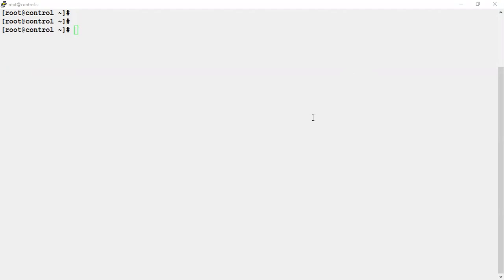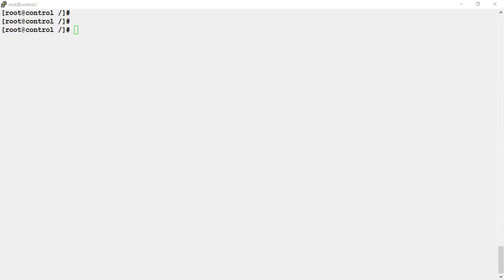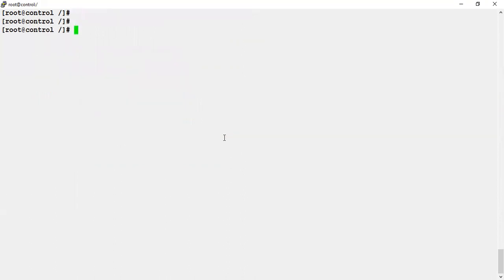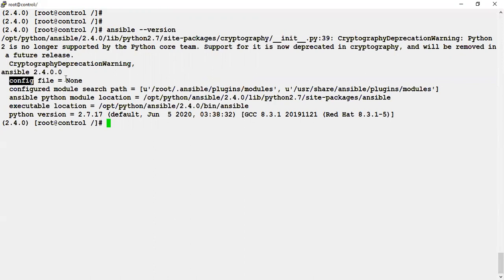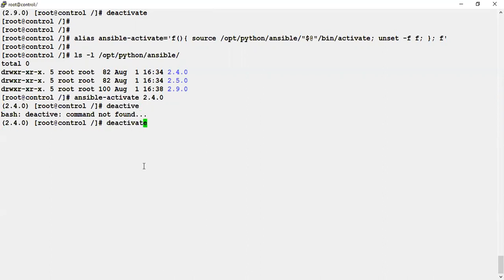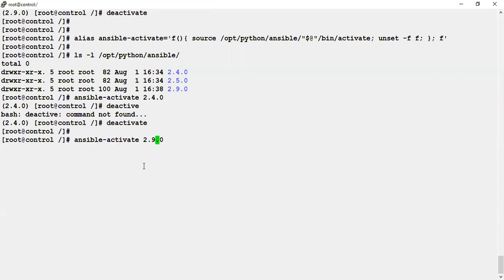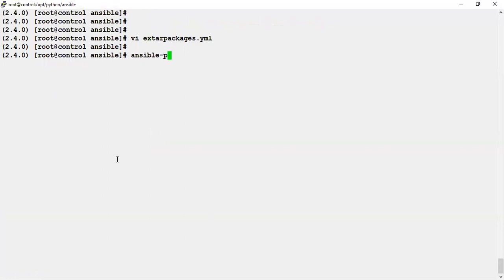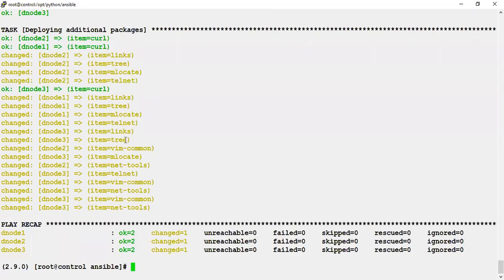Installing multiple ansible versions on single node.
This video give give you an insight, how to use python virtual environments to deploy isolated ansible versions on single control node.

Do checkout our blog for complete info on the topic and share the word .